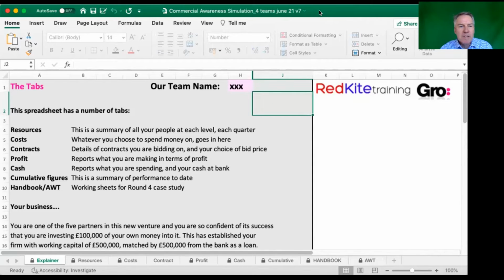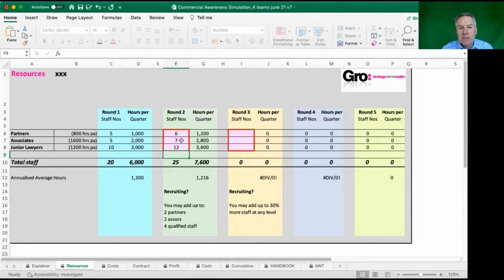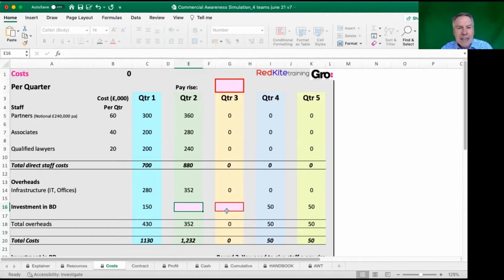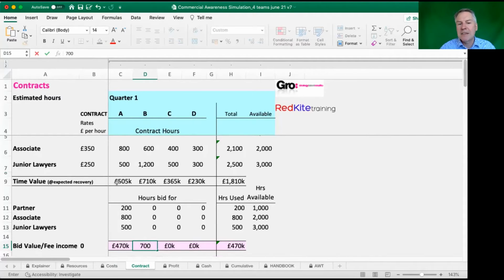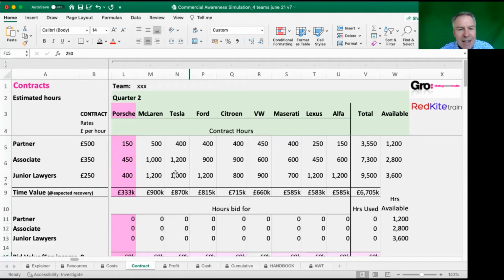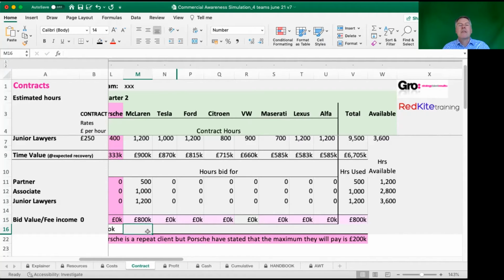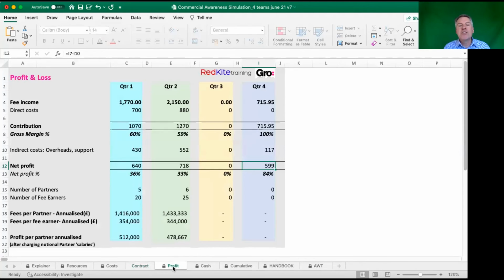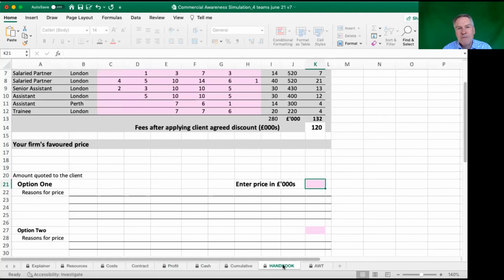Finance Sim Delegate Brief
This explains how to get the most from the simulation and hidden in there are tips on how to win!